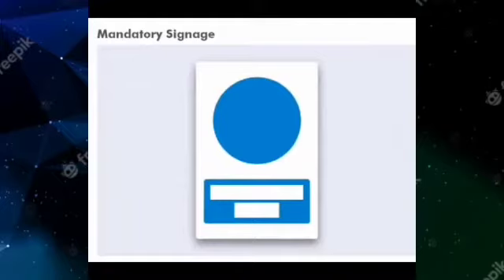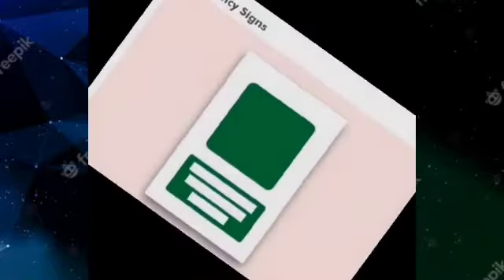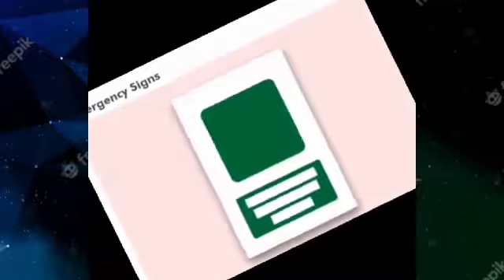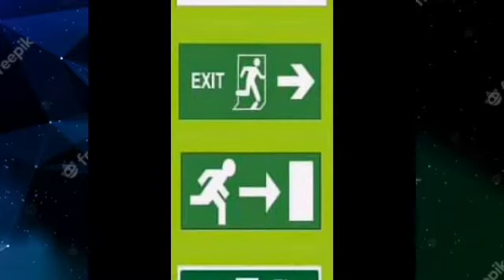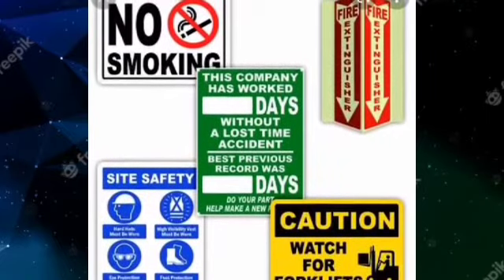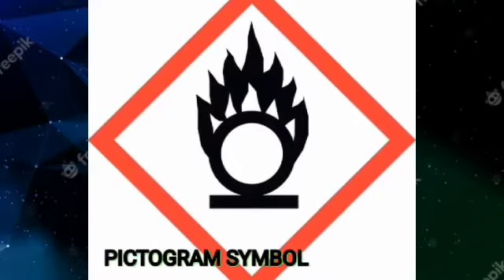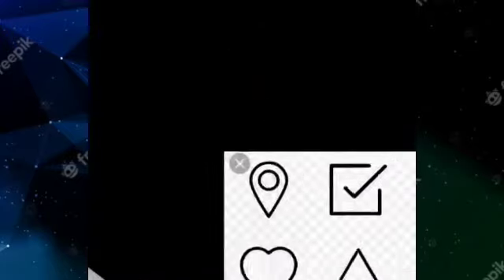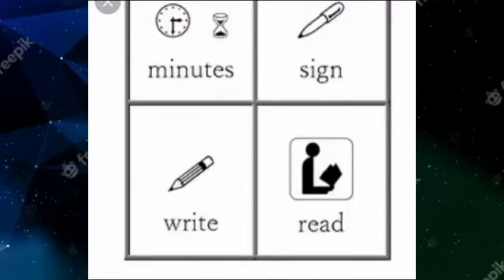GROUP ACTIVITIES AUTOMOTIVE/TLE